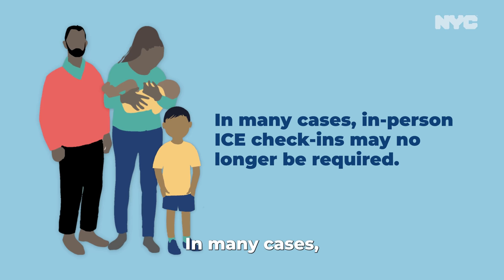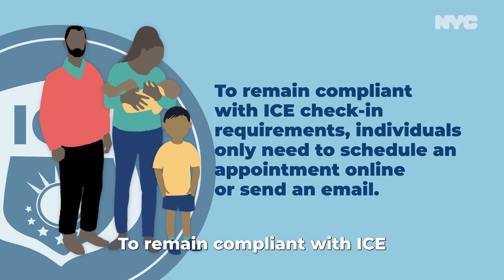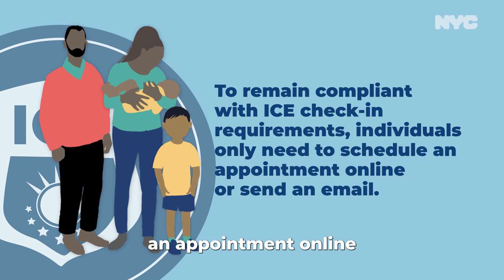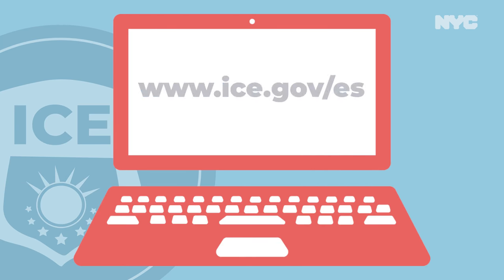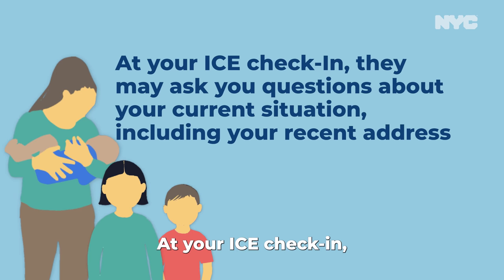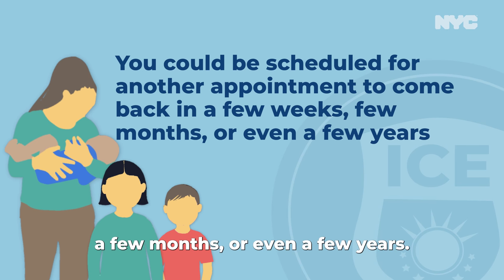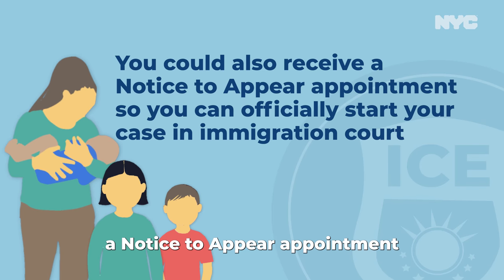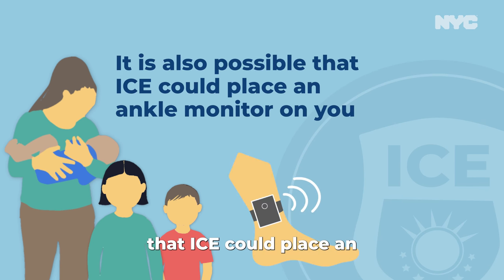ICE Check-Ins | A Guide for Asylum Seekers in NYC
During your asylum process, you will need to make appearances in-person, or virtually, with Immigration and Customs Enforcement (ICE). New York City’s Immigrant Affairs Commissioner Manuel Castro explains the rights and resources you have, and what to expect, when you check-in with Immigration and Customs Enforcement.